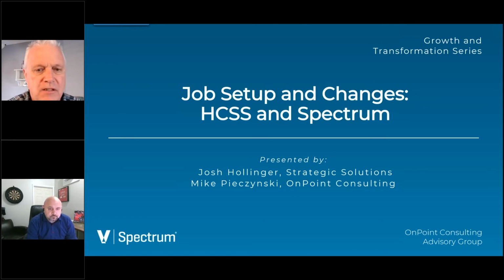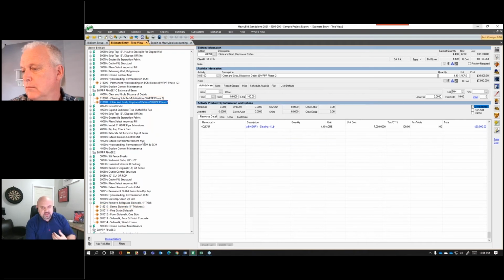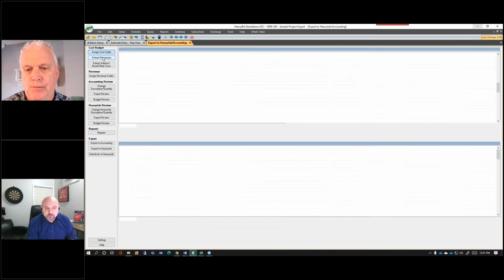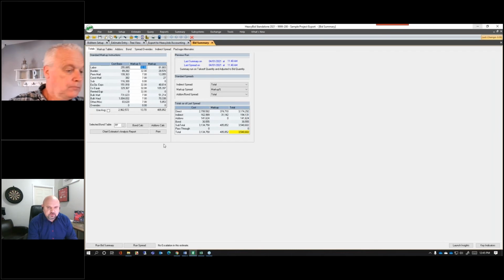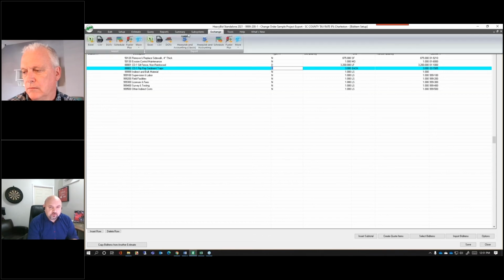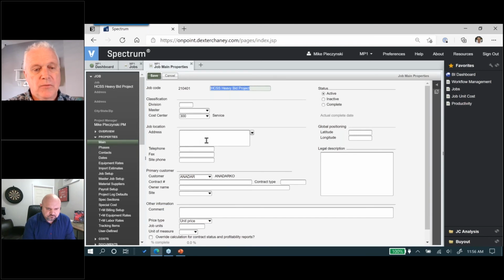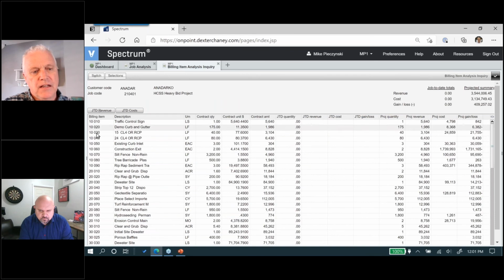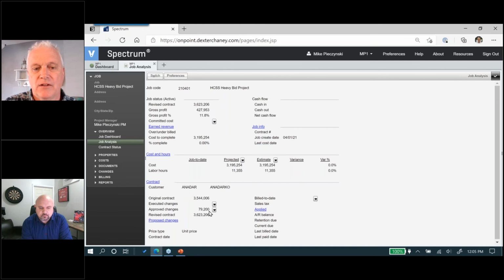Maximize Efficiency by Exporting your Job from HCSS and Import it Right into Spectrum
Don't miss this valuable session where we'll show you how to export your job from HCSS and import it in to Spectrum.